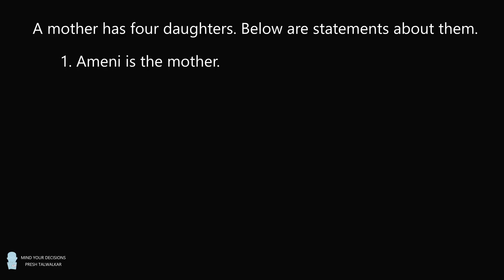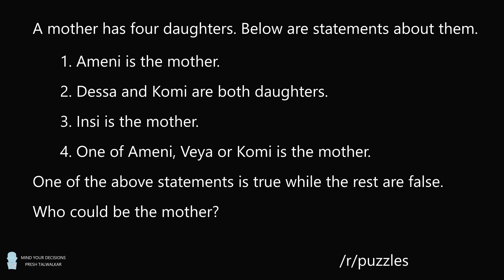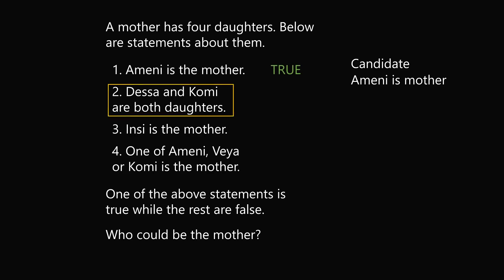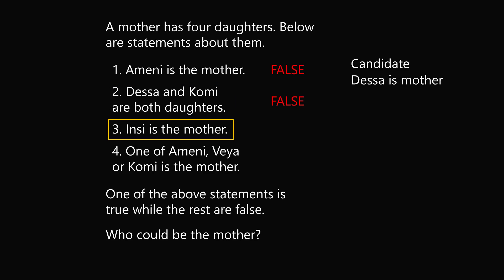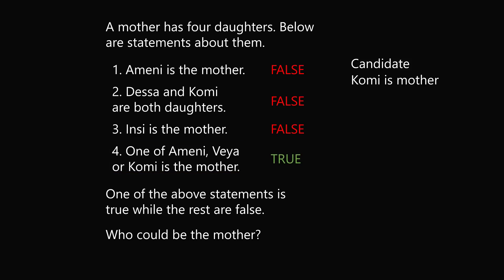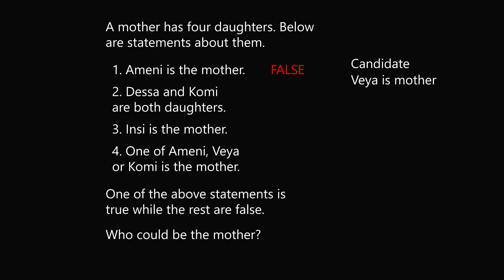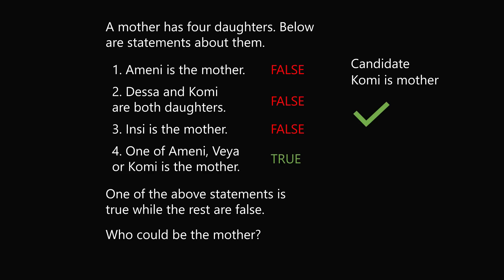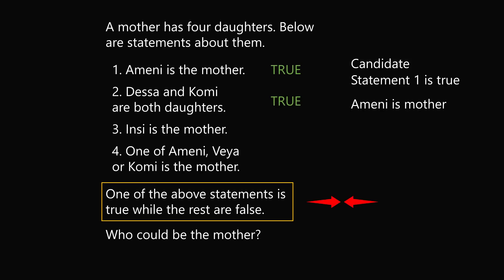Can you solve this logic puzzle?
Only one statement is true. Who could the mother be?

This puzzle is adapted from Reddit puzzles.

2017 Shorty Awards Nominee. Mind Your Decisions was nominated in the STEM category (Science, Technology, Engineering, and Math) along with eventual winner Bill Nye; finalists Adam Savage, Dr. Sandra Lee, Simone Giertz, Tim Peake, Unbox Therapy; and other nominees Elon Musk, Gizmoslip, Hope Jahren, Life Noggin, and Nerdwriter.